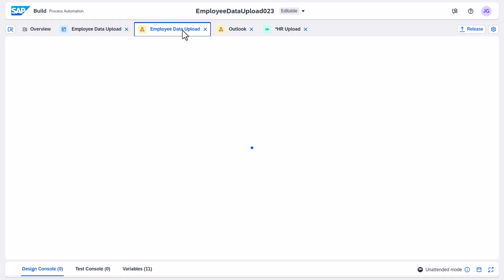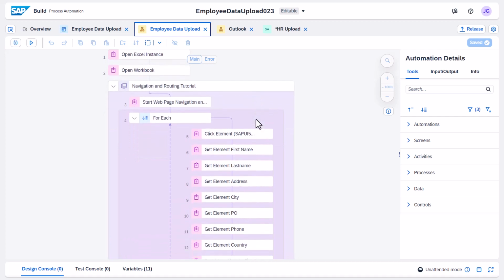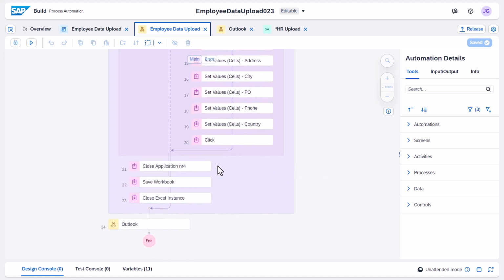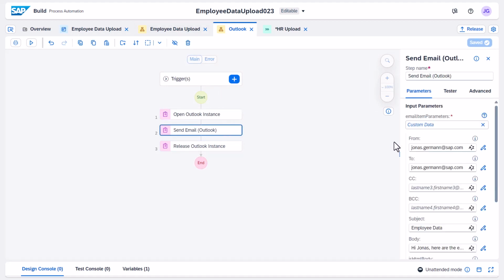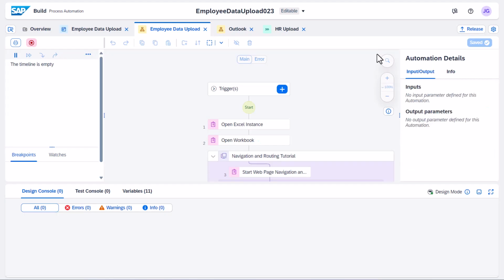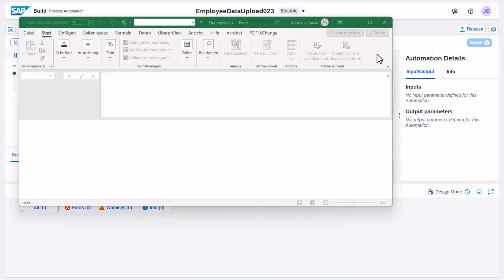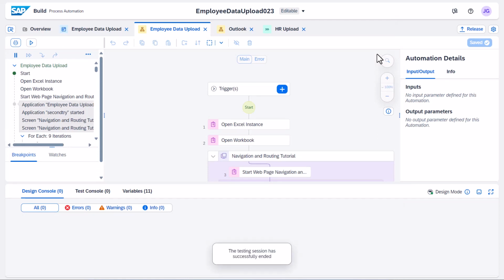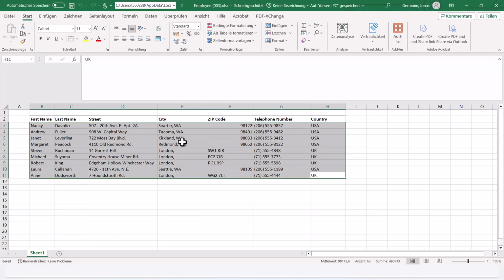Fill Excel automatically with SAP Build Process Automation